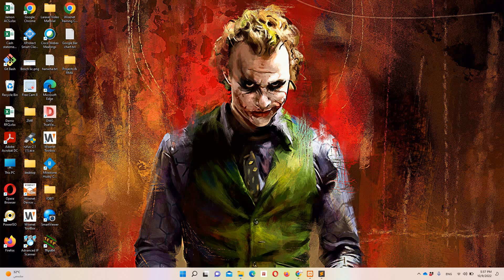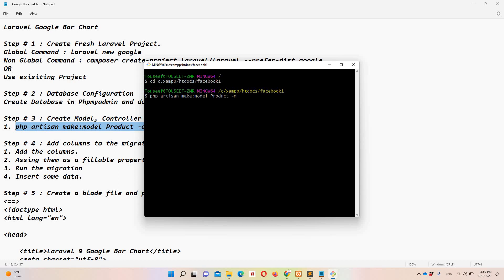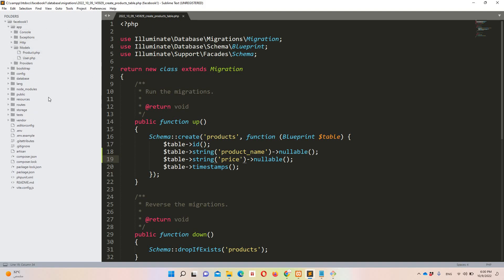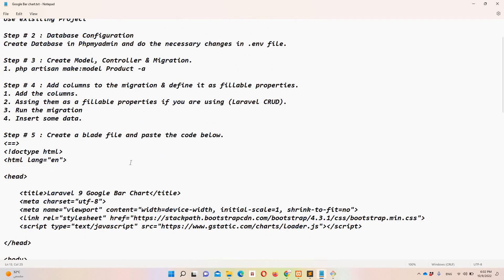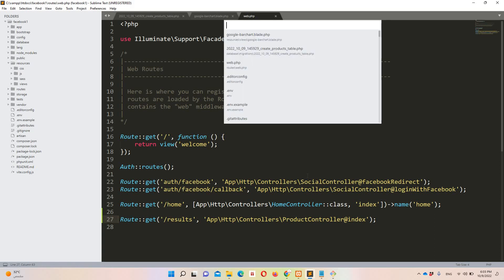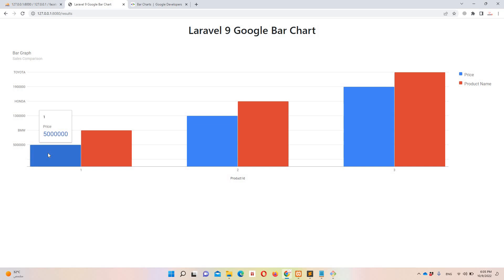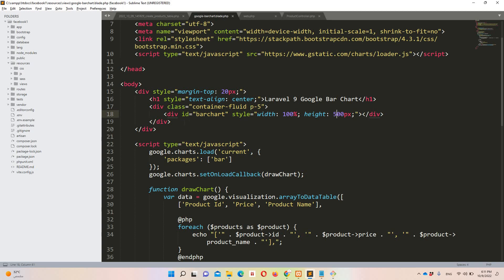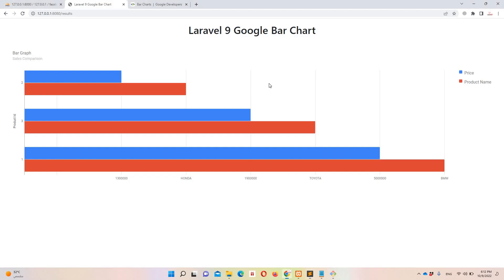Laravel 9 - How to implement Google Bar Chart in english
In this video we are going to discuss about how can we implement Google Bar Chart  in Laravel 9.